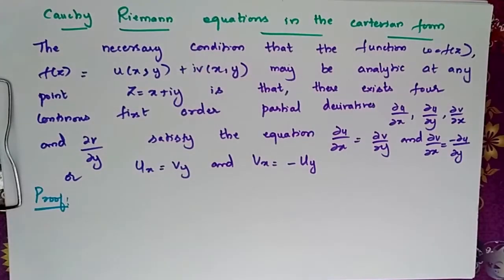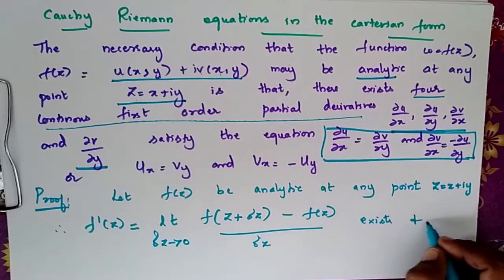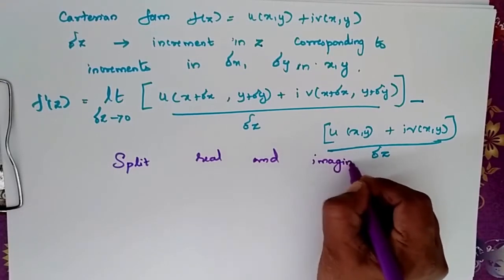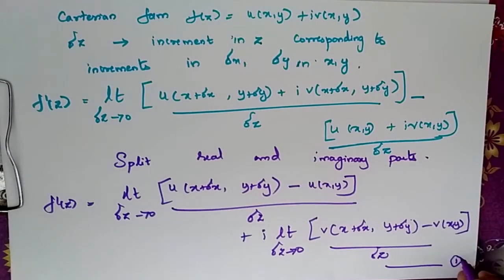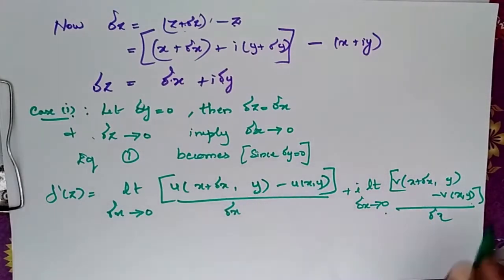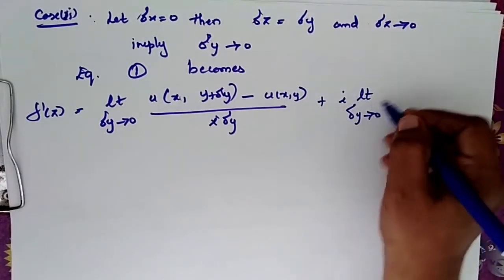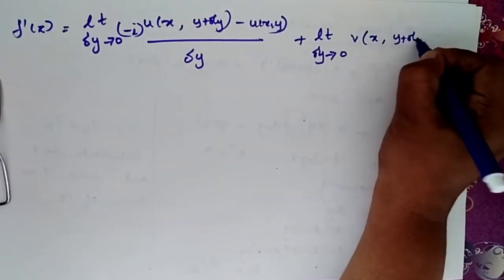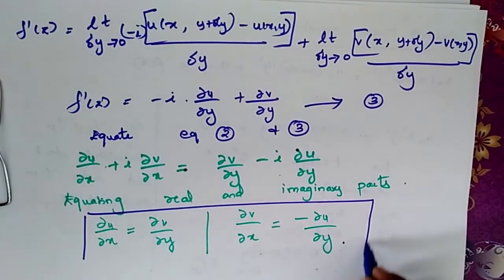Cauchy Riemann equations in the cartesian form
Cauchy Riemann

The real part of an analytic function f(z) is sin 2x / (cosh 2y - cos 2x). Hence find the imaginary part